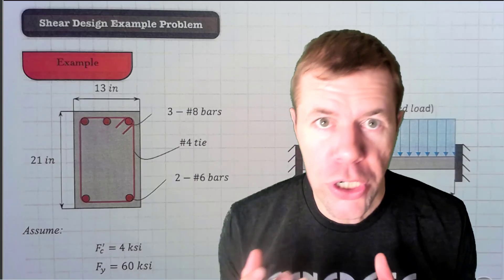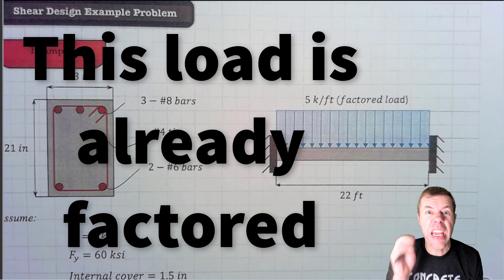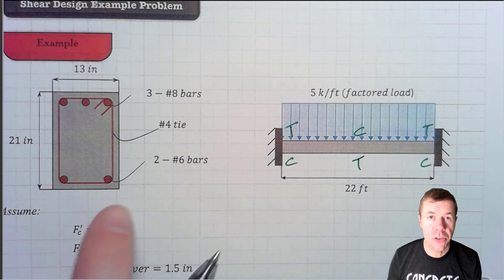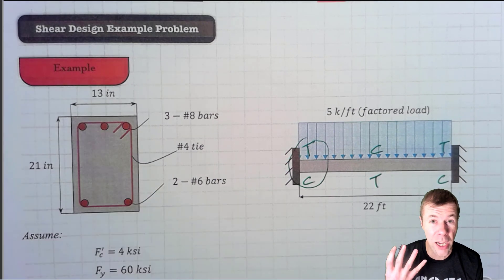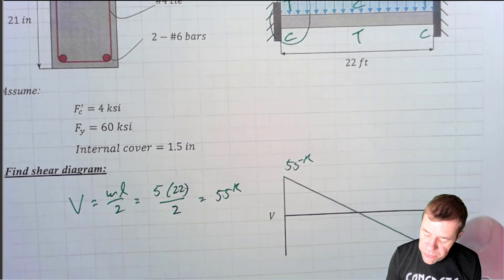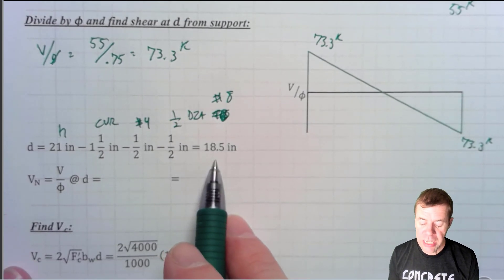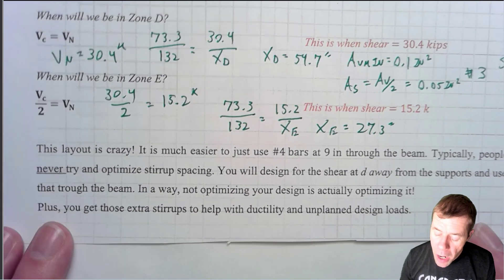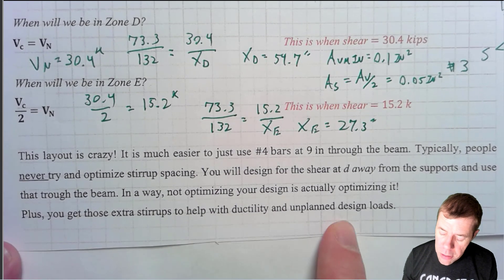Reinforced Concrete Shear Design Example Problem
This video provides an example problem for the shear design of a reinforced concrete beam using the ACI 318 design method.  This problem compares a general solution to one that is exact and shows that there is a significant amount of more time and effort that is required to optimize the shear stirrup spacing in a reinforced concrete beam.

Here are some other useful videos about reinforced concrete shear design -